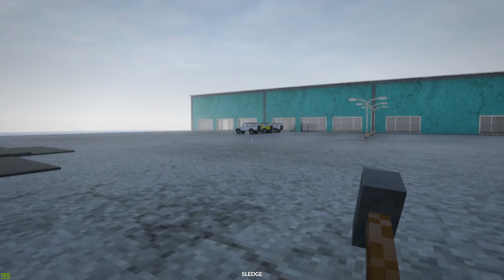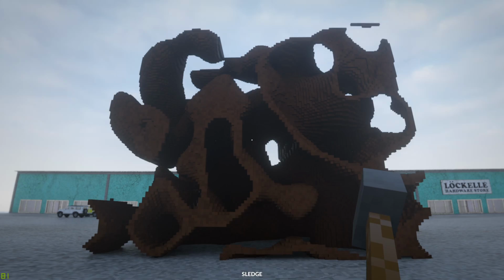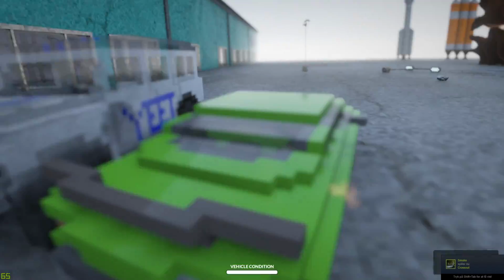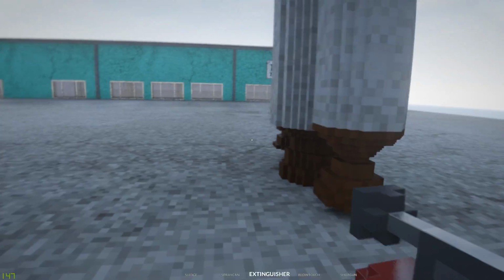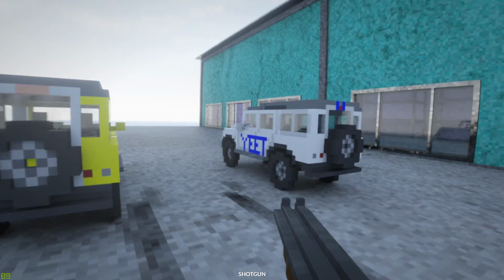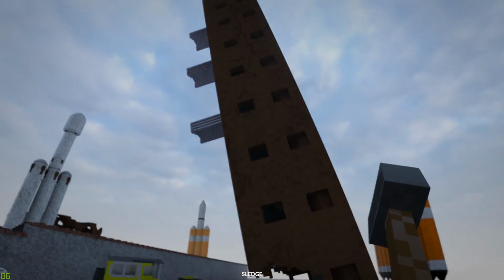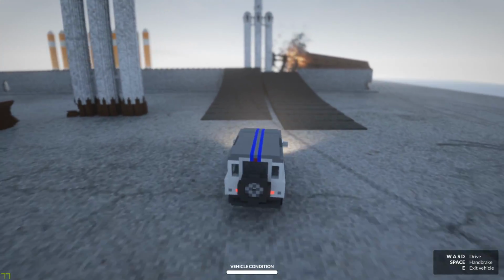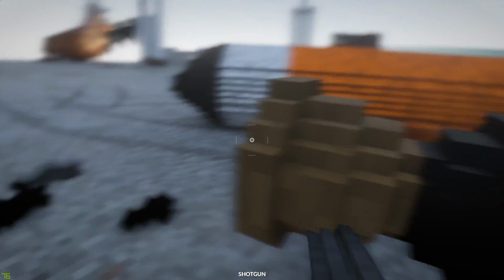ROCKETS IN TEARDOWN - Custom Teardown Levels made Easy with Mods!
Sorry for the horrible audio at some points. Old me messed up my settings a bit!